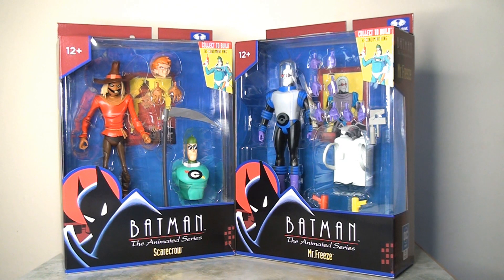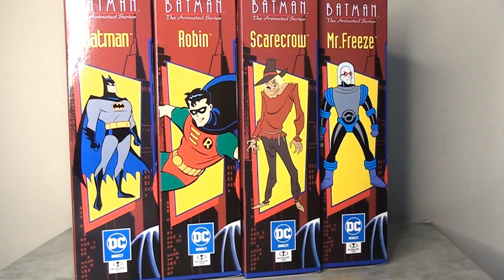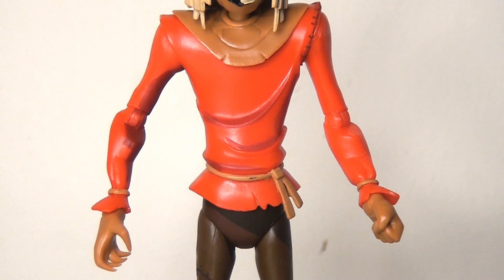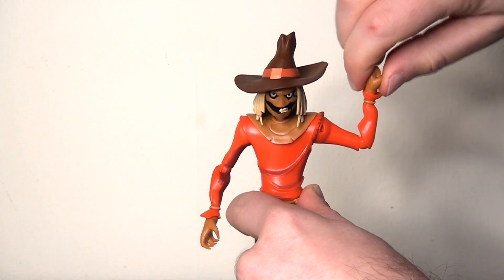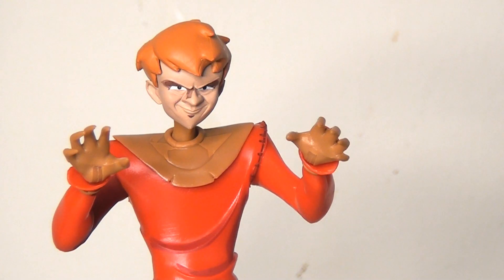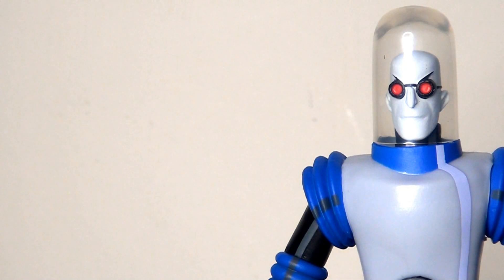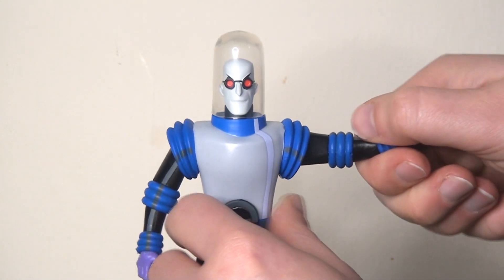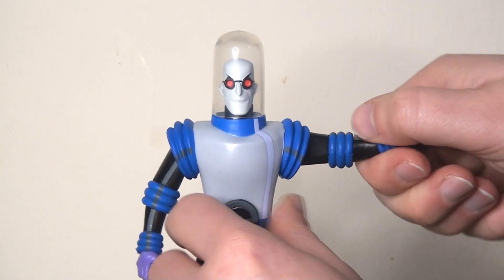McFarlane Toys Batman TAS: Scarecrow and Mr. Freeze action figure review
My look at the Batman the animated series figures wave continues; this time the villains take centre stage Scarecrow and Mr. Freeze!